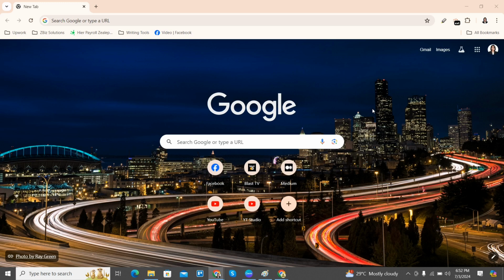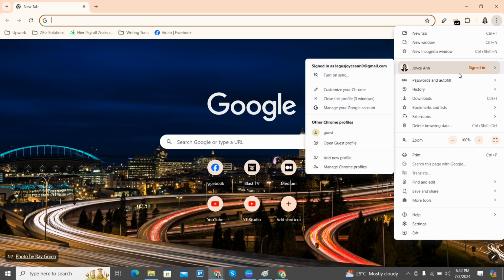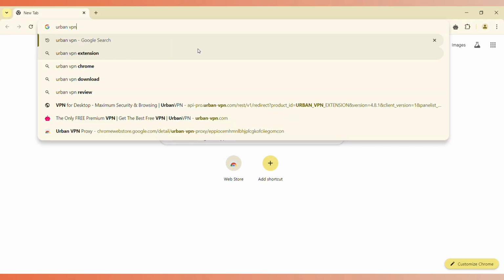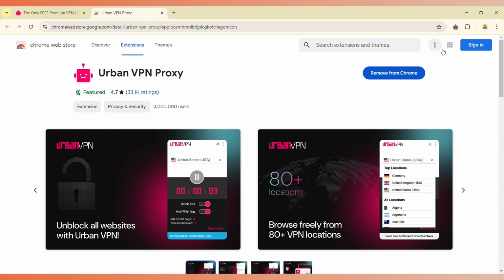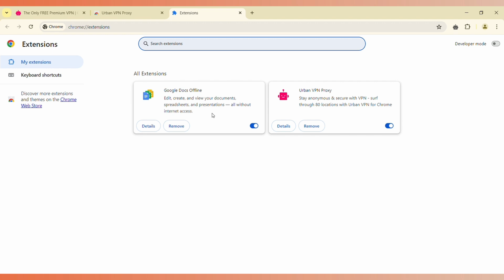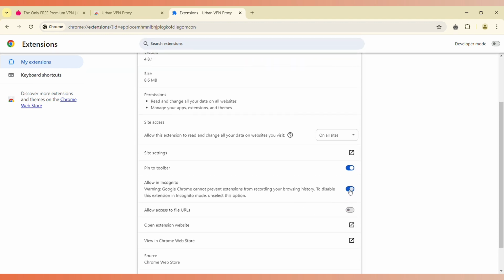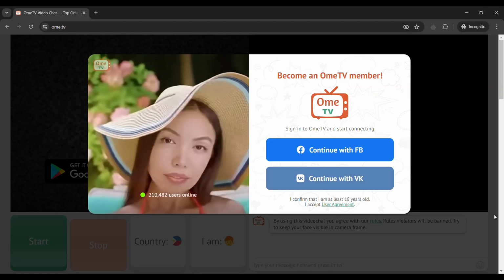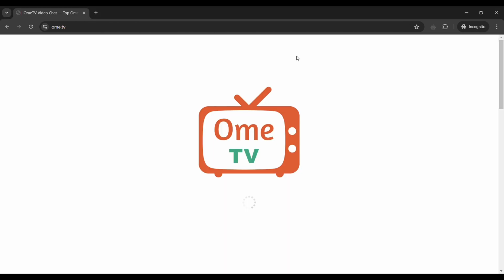How to change server on OmeTV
In this video, I'm going to teach you how to change server on OmeTV. Here's how you can do it. Watch until the end of this video.